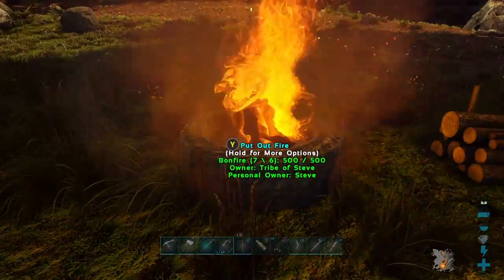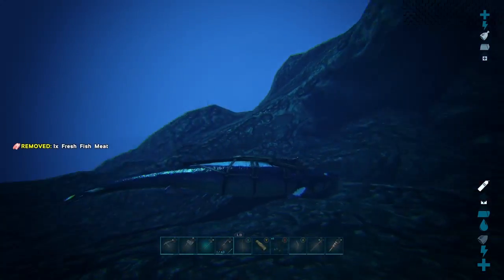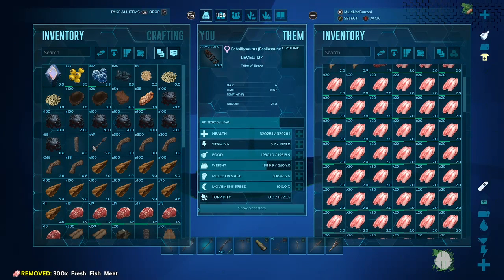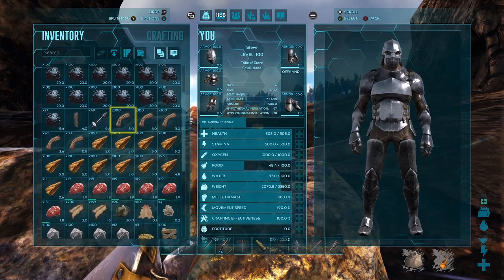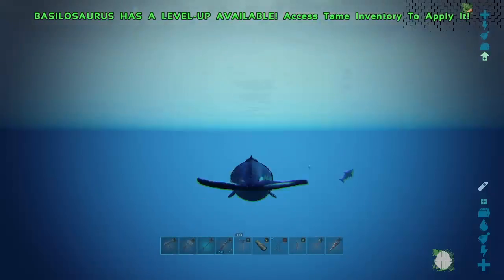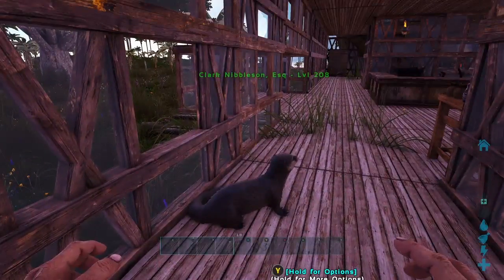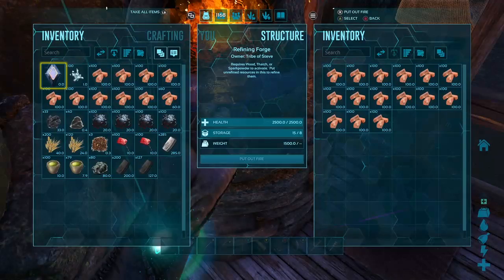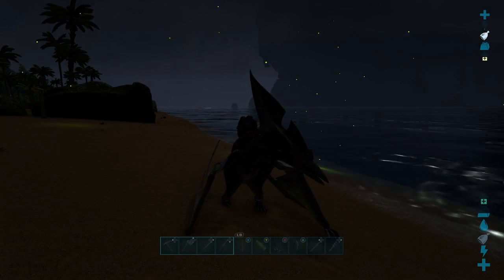Ark Solo The Center, day whatever, P+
Streamed directly from my Xbox Series X!
Today was aquatic adventures as I reveal a (not very) secret part of the map!